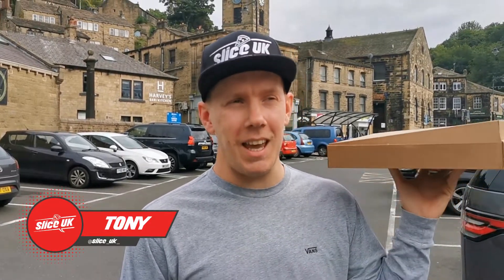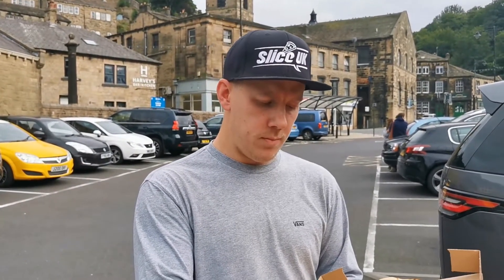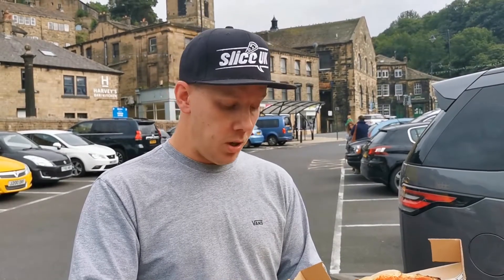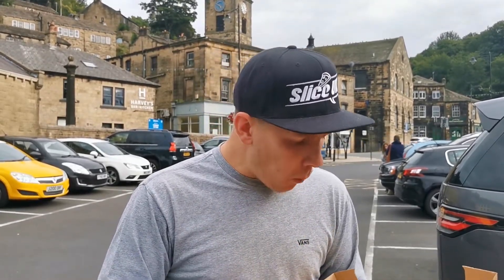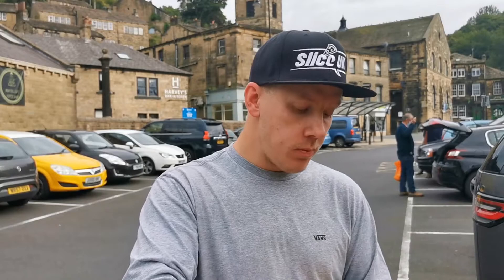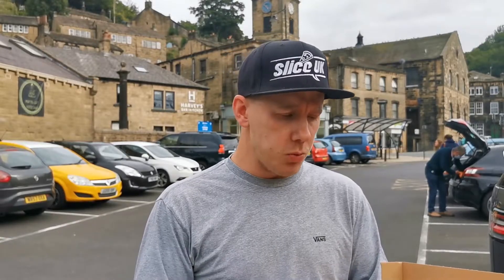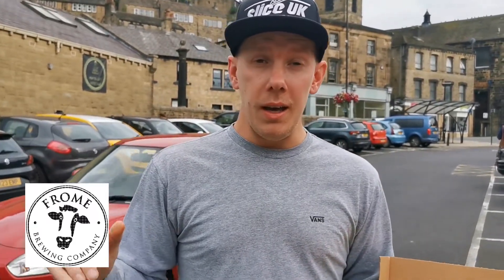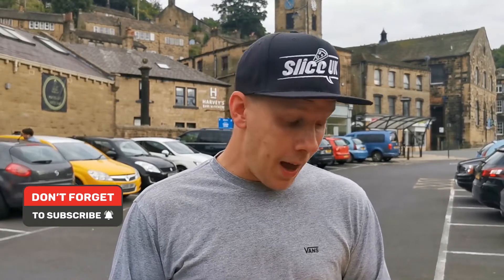We Review Harveys Bar in Holmfirth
Style: Bar Pizza
Address: 1 Town Gate, Holmfirth HD9 1HA

This bar would be an awesome place to enjoy a pizza and a beer whilst watching a band.

Please pay them a visit and let us know what you think.

As always leave your suggestions on places we should visit next and staypizzary

!! NEW REVIEWS EVERY WEDNESDAY!!!